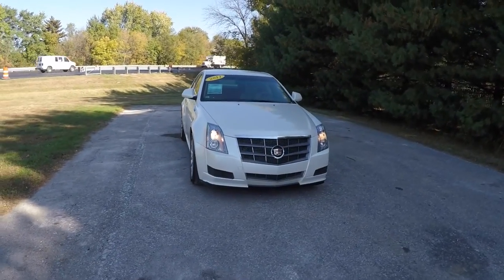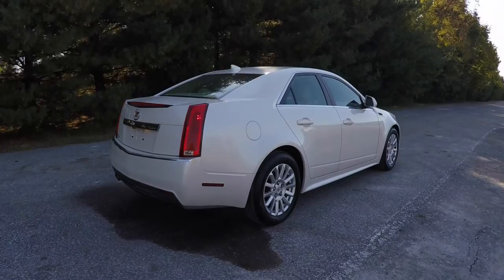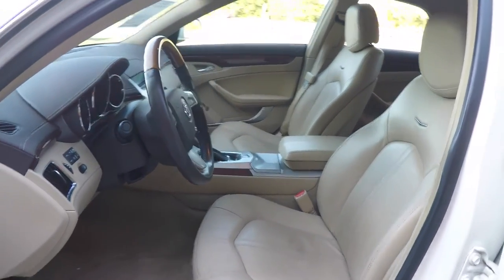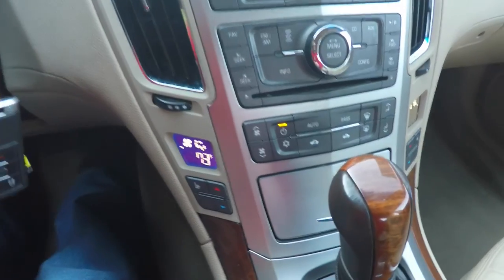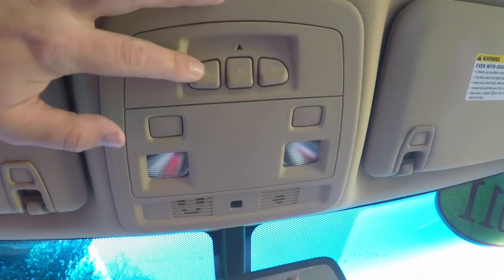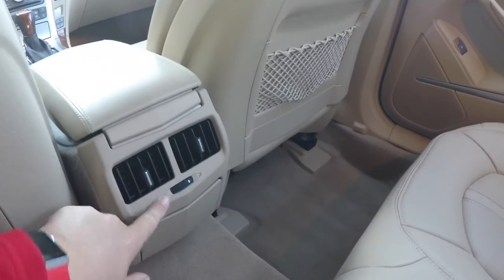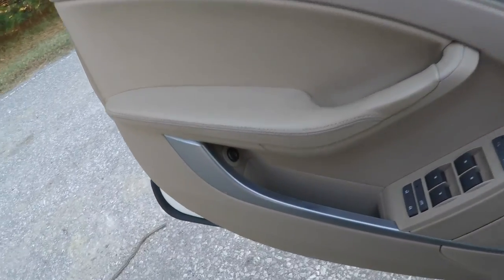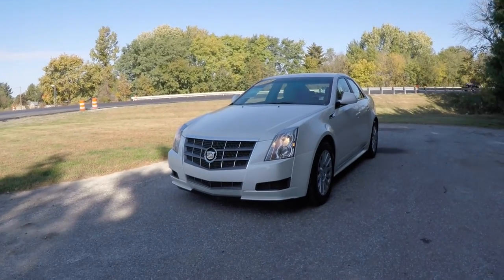2011 Cadillac CTS4 Luxury Collection|P10555